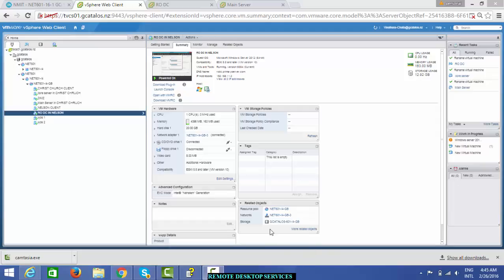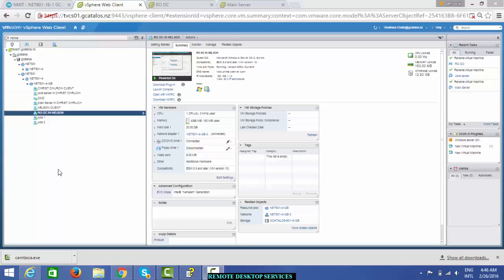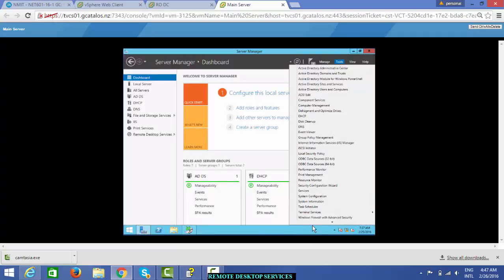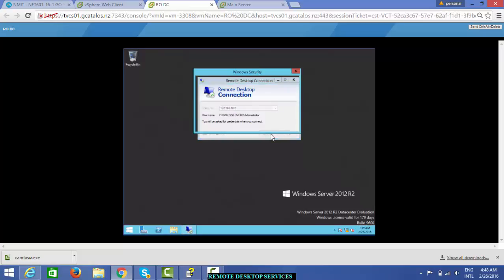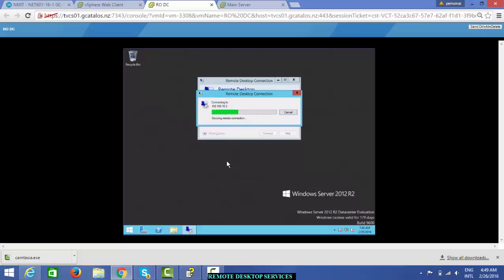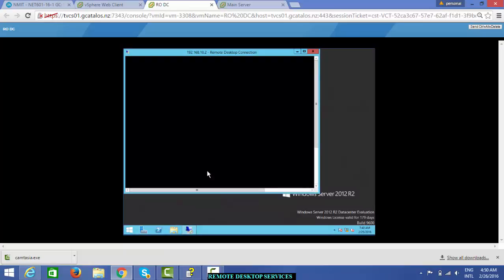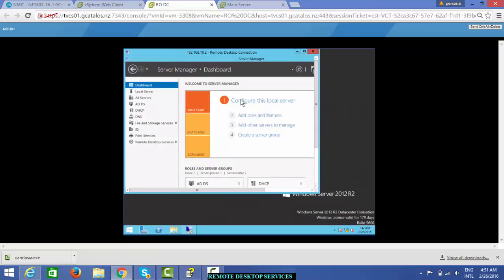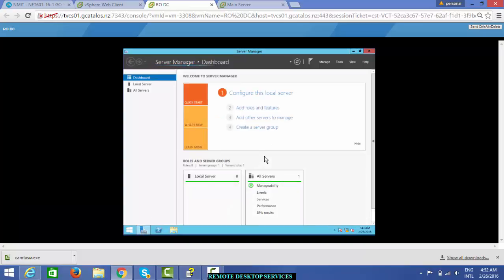Remote desktop services